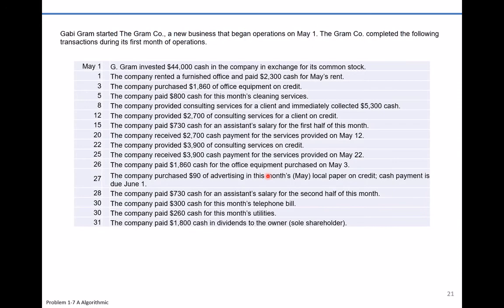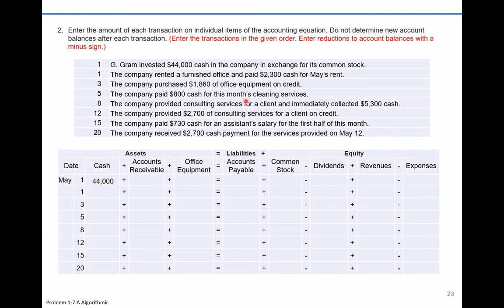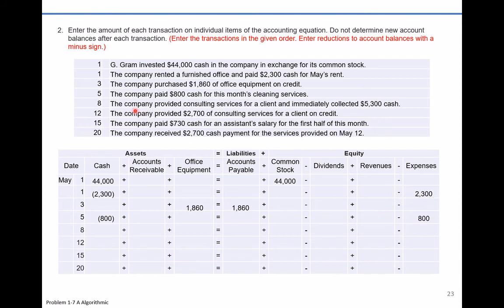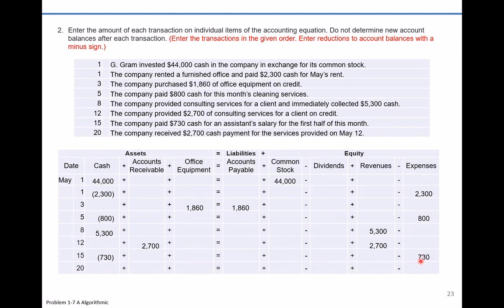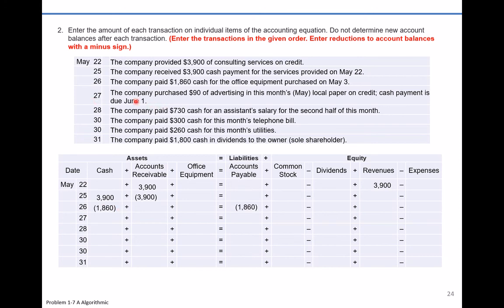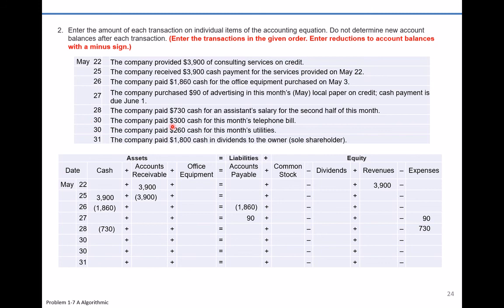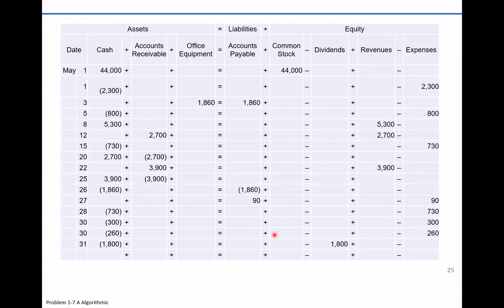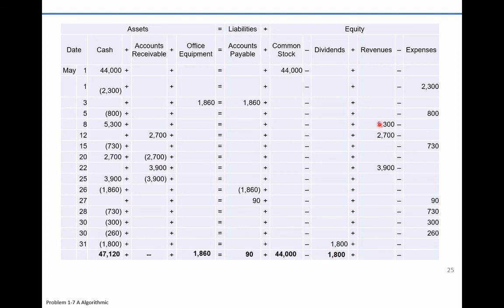OLD: Problem 1 7A Parts 1&2